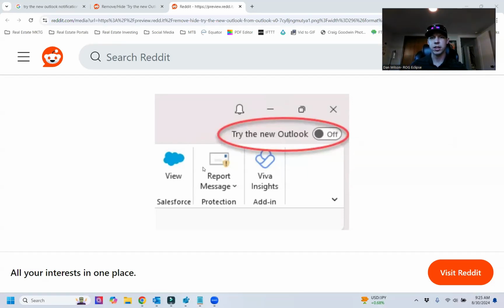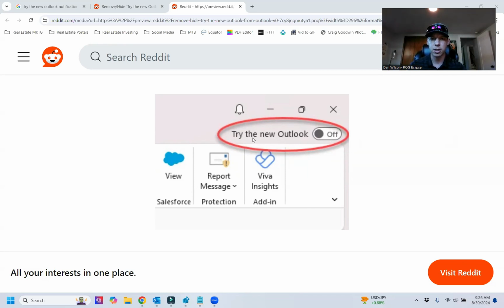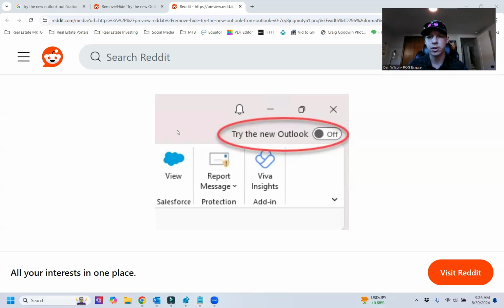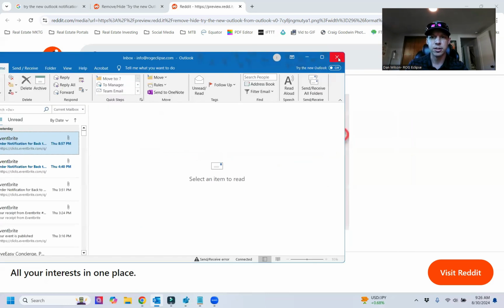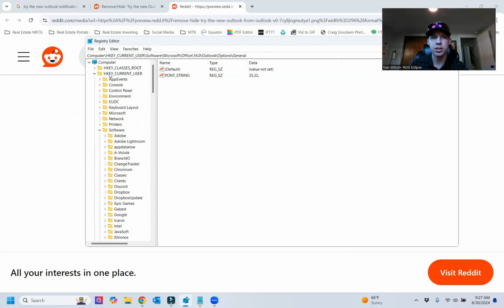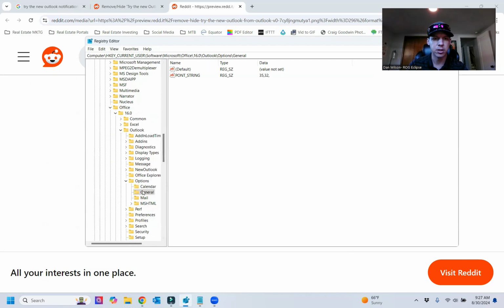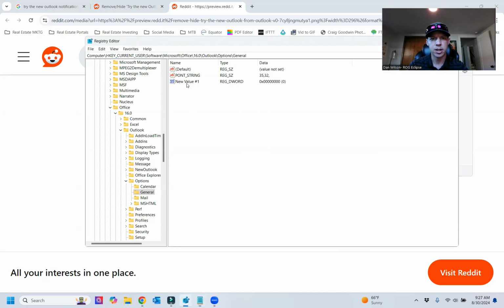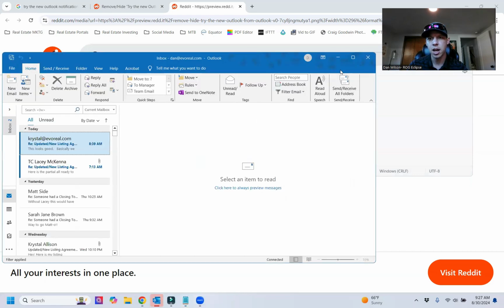Disable New Outlook Notification Super Annoying Microsoft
Why do you do this to us Microsoft, please stop. This will help you remove that pesky notification in no time.

Here's the DWORD Key to type exactly: HideNewOutlookToggle

If you're tracking the route to the registry entry here is the path once again: "HKCU:\SOFTWARE\Microsoft\Office\16.0\Outlook\Options\General"